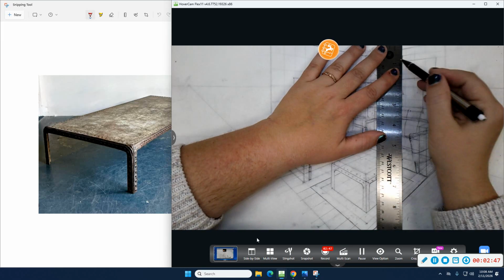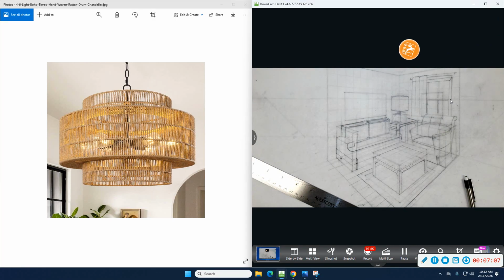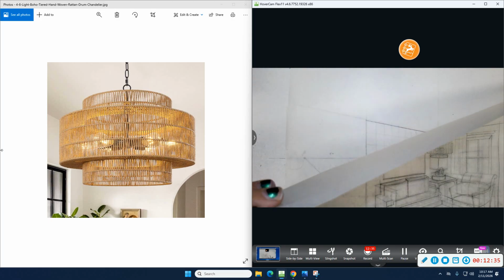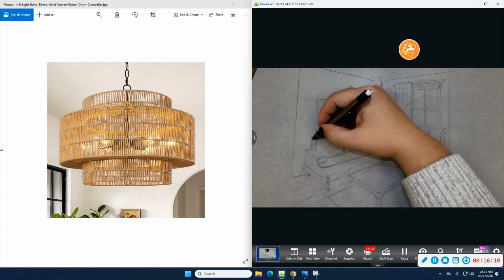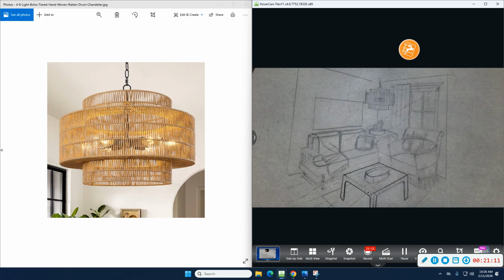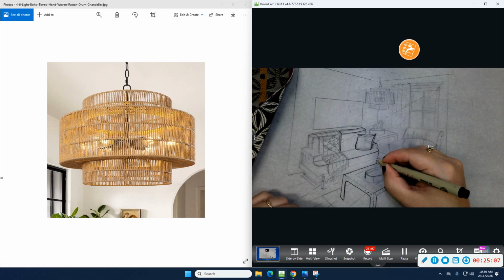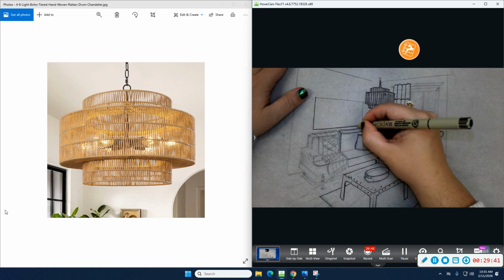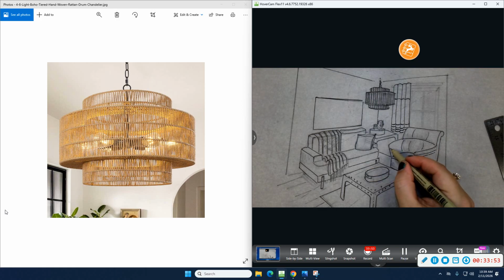Turning Blocks into Furniture: part 2